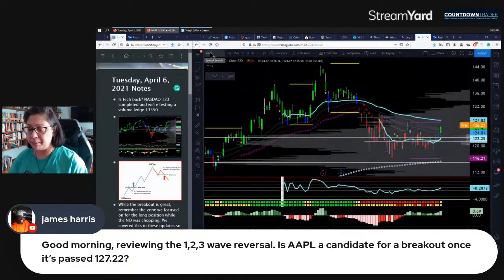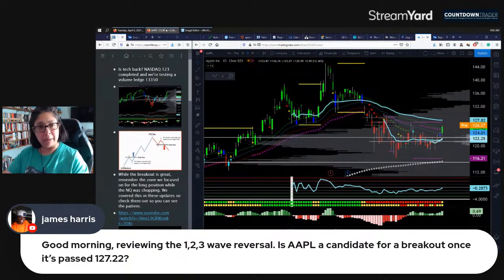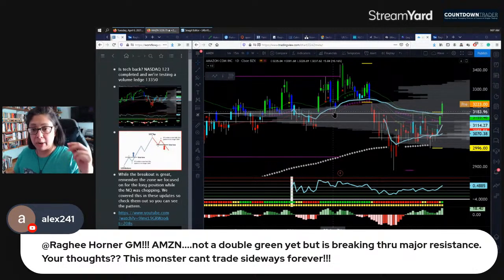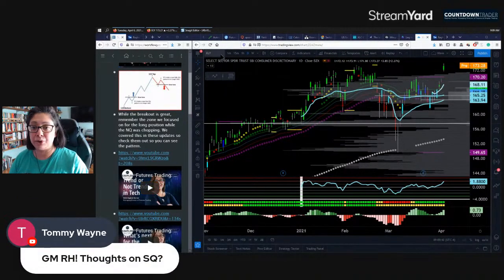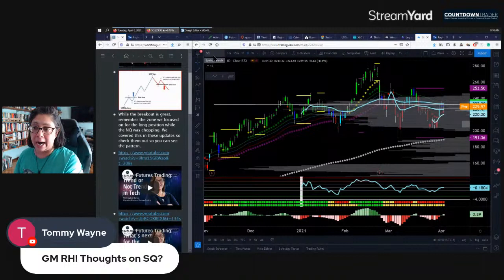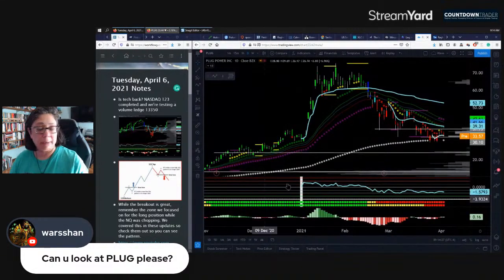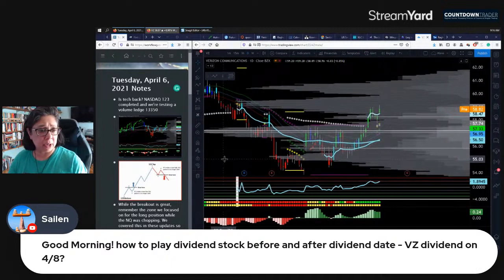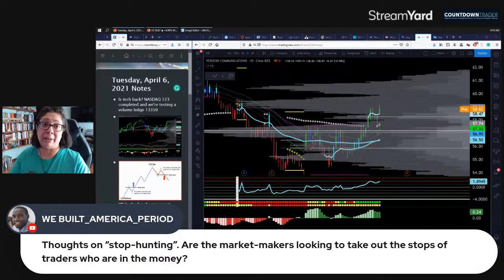Charts and Coffee with Raghee for Tuesday, April 6, 2021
Join Raghee Horner Monday through Friday from 9:00​​​​​​​​​​​​​​​​​​​​​​​​​​​​​​​​​​​​​​​​​​ to 9:20 AM ET to kick off your trading day. Be sure to sign up for Raghee's free newsletter at Countdown Trader.